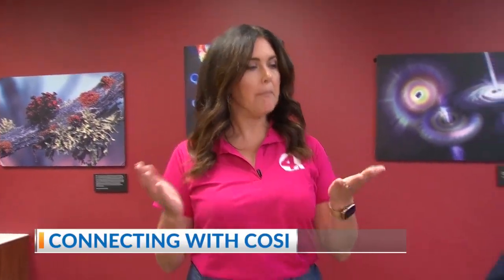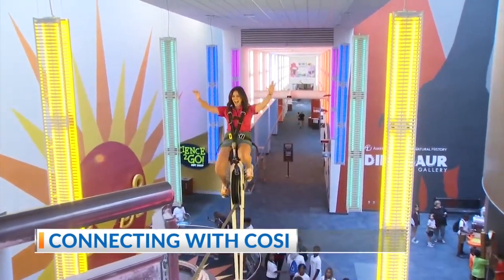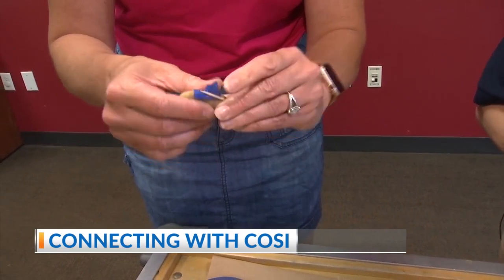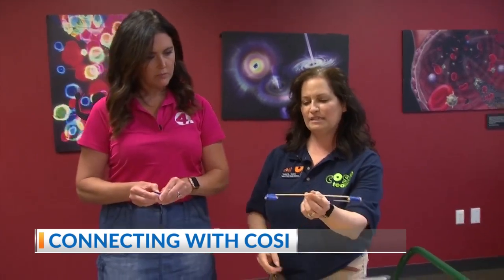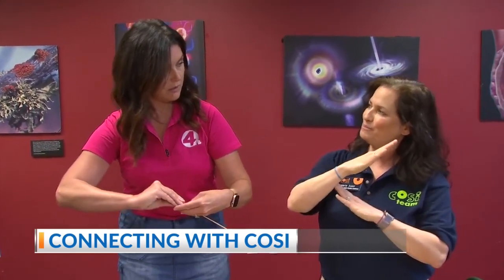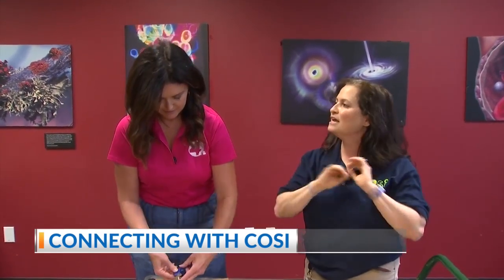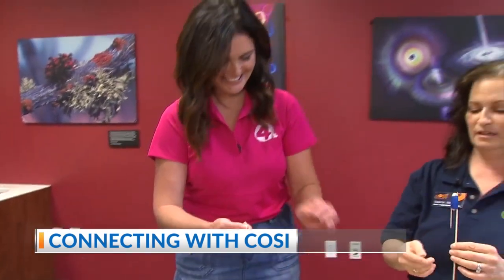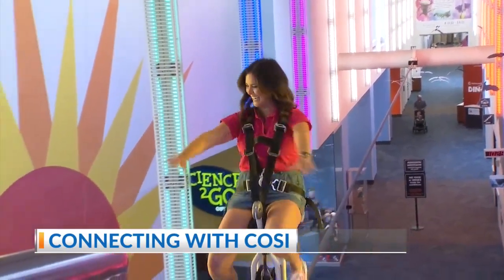Connecting with COSI: At-home tightrope project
In honor of this months COSI After Dark “Night at the Big Top”, Valerie Aveni shared a project with NBC4's Monica Day that teaches about the balance tightrope walkers that perform in the circus.